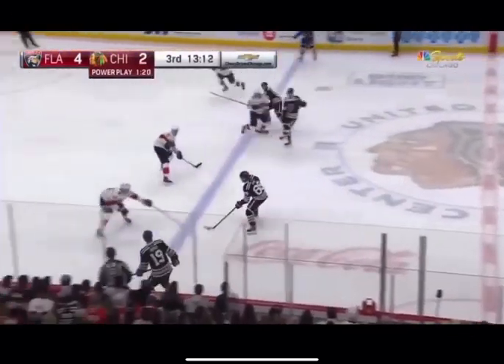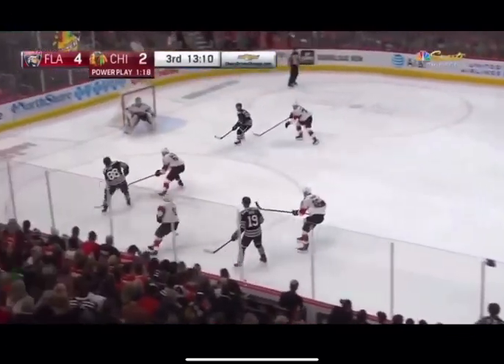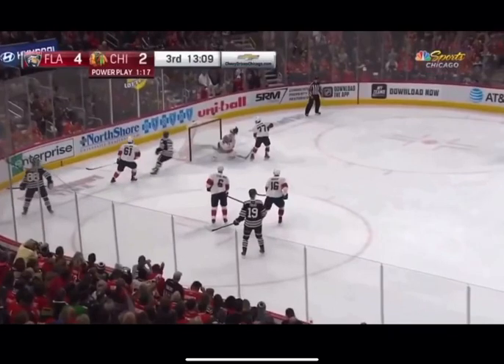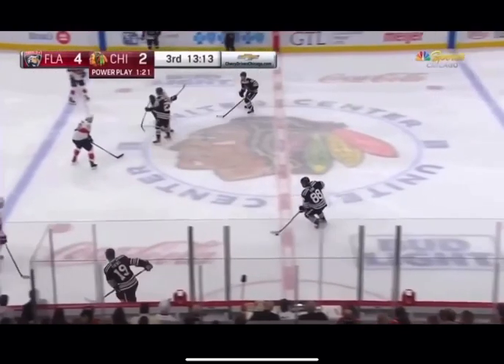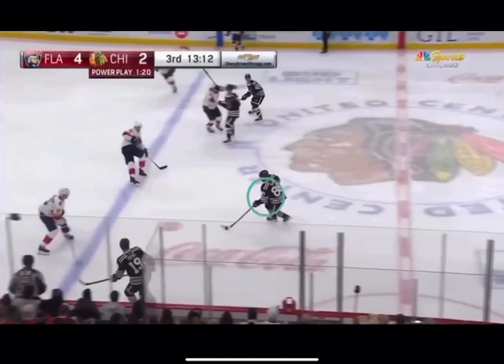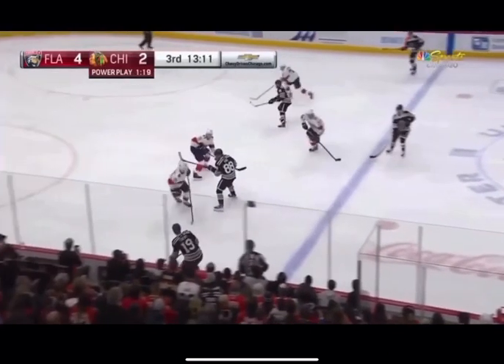Elite playmaking analysis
Elite players create scoring chances by finding 2v1’s all over the ice
The value of short give and goes should not be under estimated
Work to find ways where you can improve your awareness to recognize these situations
Moving pucks to players moving slower than you is a great way to open up areas of the ice for you to attack